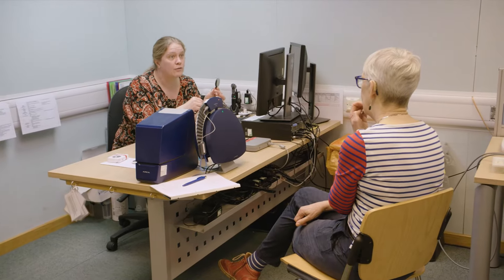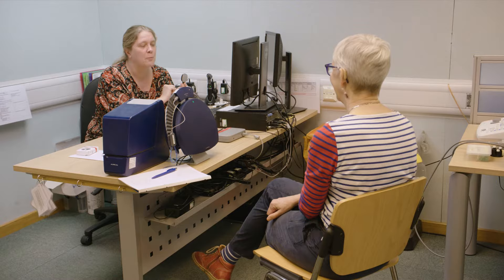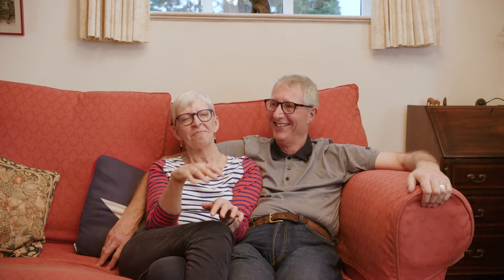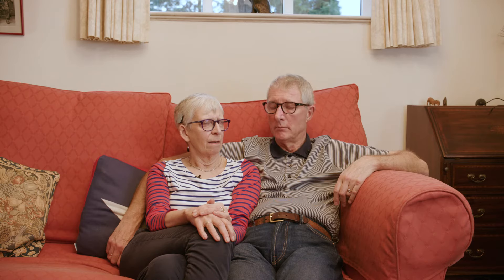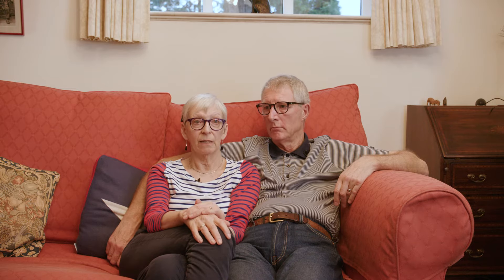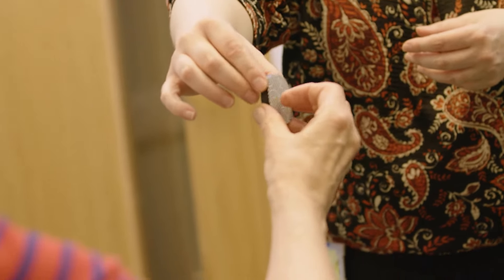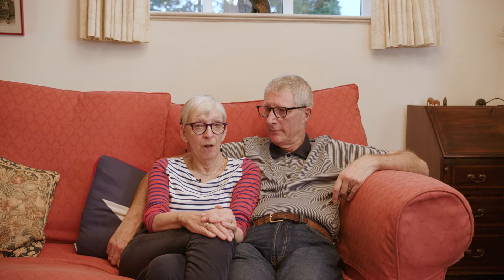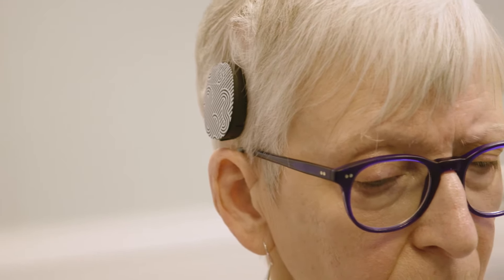Vera's Journey Episode 7: The Upgrade | MED-EL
"You just put something on your head, and life goes on. And that's what I want. I just want something simple that does this miracle." Discover why Vera upgraded her cochlear implant audio processor to RONDO 3.